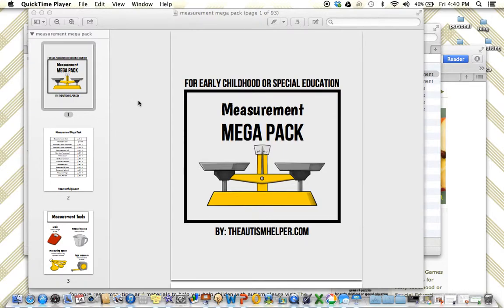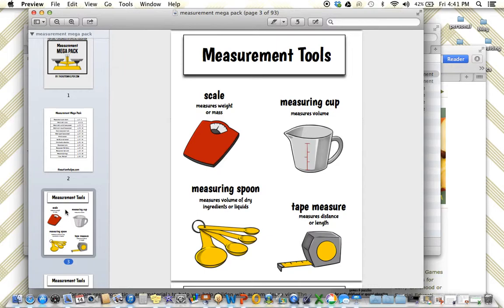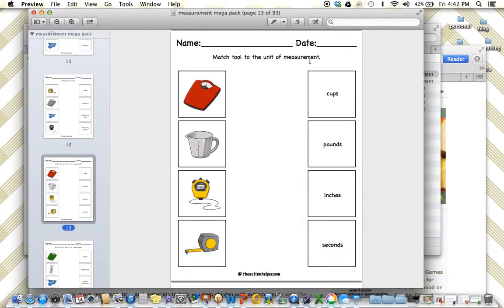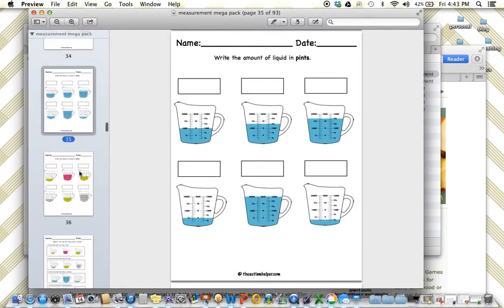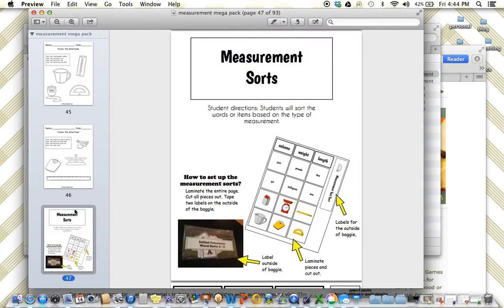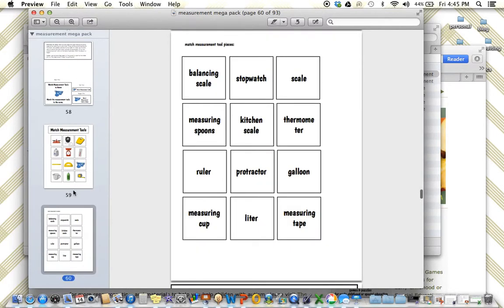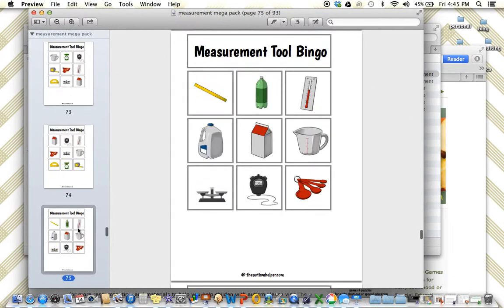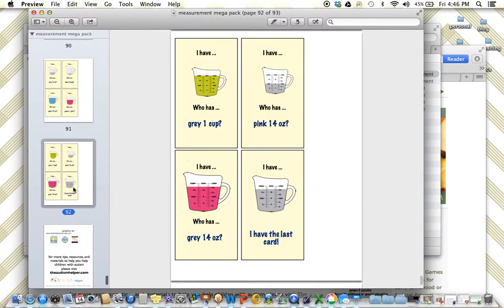Product Preview - Measurement Mega Pack!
Product Preview for Measurement Mega Pack for children with autism or special needs by theautismhelper.com. Check out this product